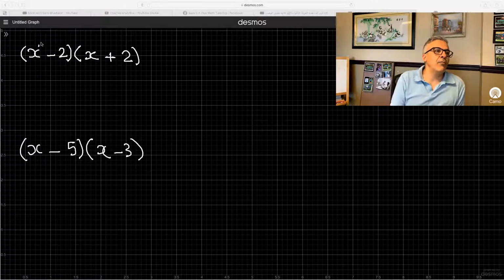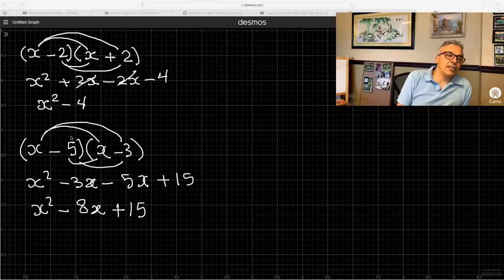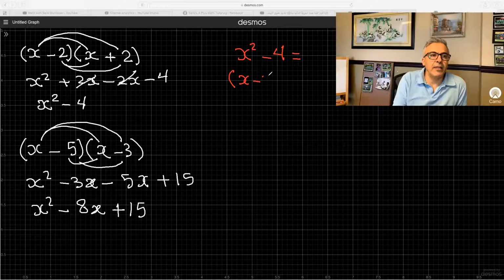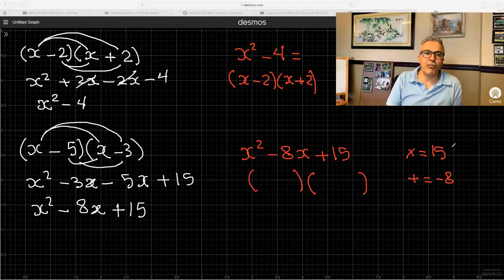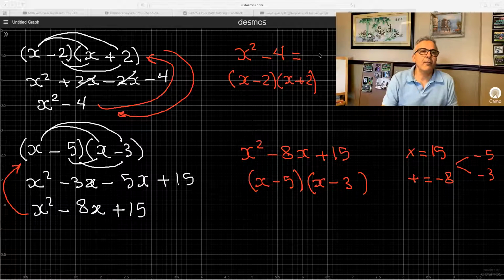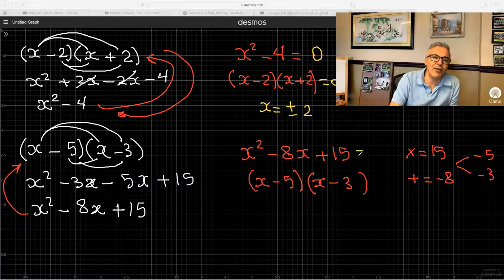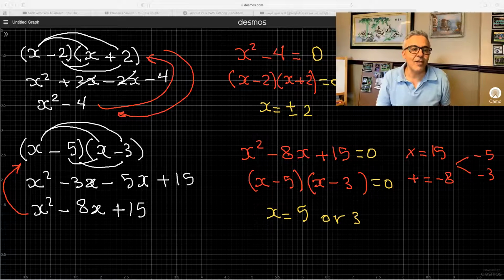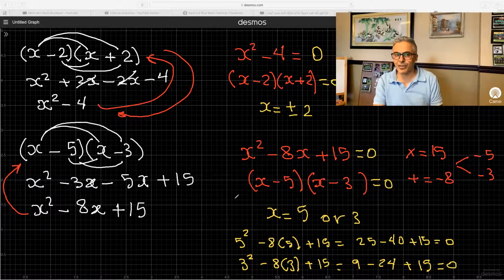The correlation between Factoring and the distributive properties.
In this video I will show you the relationship between expanding binomials and factoring. As teachers, some students ask us what we need math for. Math is all about the what, why and how.Analytical and cognitive thinking.